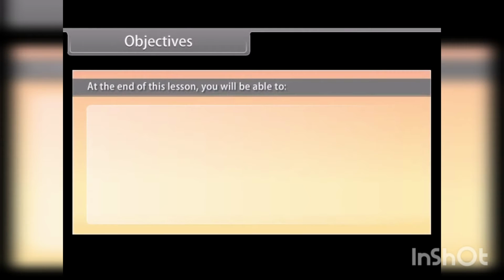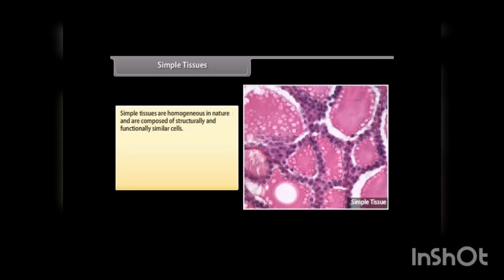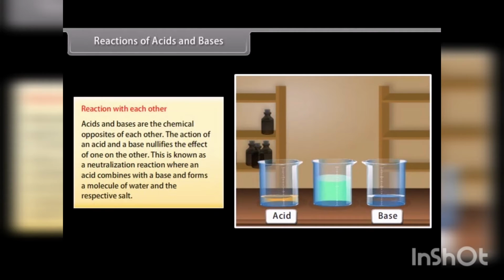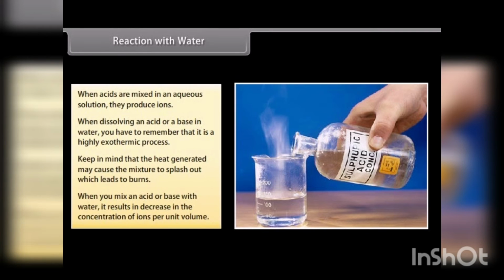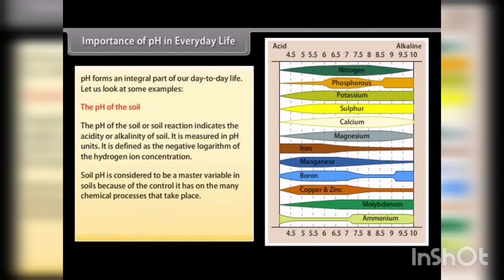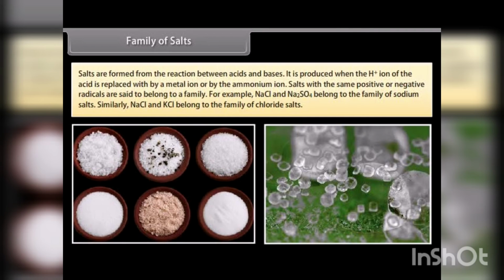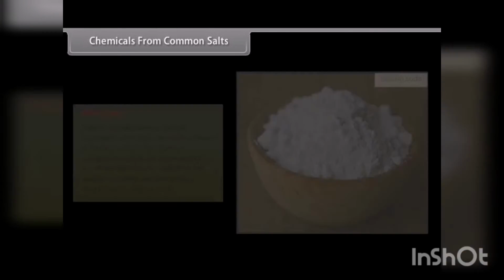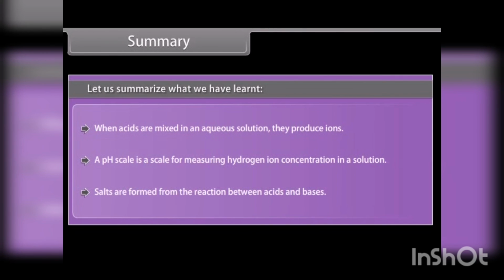Acids Bases & Salts- Revision || Class 10 Chemistry CBSE ISC || Class 10 Concept N Solution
What is acid bases and salts Class 10?

An important part of acids, bases and salts class 10 is to find out how they react with metals. When acids react with metal, they release hydrogen gas and create a compound called Salt. Acid + Metal = Hydrogen gas + Salt. When base reacts with metal, they release hydrogen gas and produce salt.

How do you identify Class 10 acidic and basic salts?
So we know that ions of acids and bases, they exchange position and then we get salt and water. So one way to find out the acid and base is to exchange the ions between the salt and water

What are 5 acids and 5 bases?

Answer: Acid are Hydrochloric acid , sulphuric acid , Nitric acid, acetic acid and lactic acid . Base are Sodium hydroxide, potassium hydroxide, barium hydroxide, calcium hydroxide and sodium carbonate

What is pH full form?

What is the full form of pH? The full form of pH is “Potential of Hydrogen”. pH is known as the negative logarithm of H+ ion concentration. Hence the meaning of the name pH is explained as the strength of hydrogen or power of hydrogen.

What is difference between acid base and salt?

Acid:- An acid is defined as a substance whose water solution tastes sour, turns blue litmus red, and neutralizes bases. Base:- A substance is called base if its aqueous solution tastes bitter, turns red litmus blue, or neutralizes acids. Salt:- Salt is a neutral substance whose aqueous solution does not affect litmus.

What is called base?
A base is a substance that can neutralize the acid by reacting with hydrogen ions. Most bases are minerals that react with acids to form water and salts. Bases include the oxides, hydroxides and carbonates of metals. The soluble bases are called alkalis.
What are the 10 uses of acid?

What are the uses of Acids?

Carbonic acid (H 2 CO 3 ) is present in the aerated cool drinks we drink.

Sulphuric Acid (H 2 SO 4 ) is used in car batteries.

Sulphuric Acid (H 2 SO 4 ) is also used to manufacture Paints, dyes, synthetic fibres etc.

Nitric acids (HNO 3 ) is used in manufacturing of fertilizers.